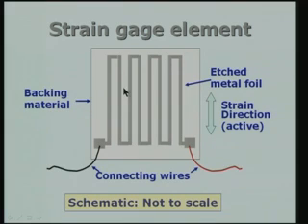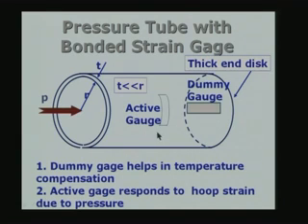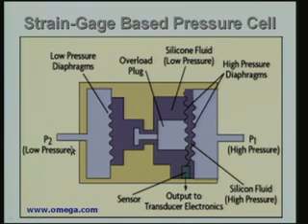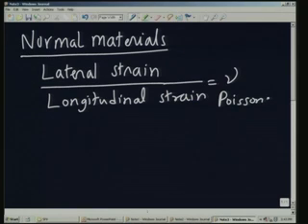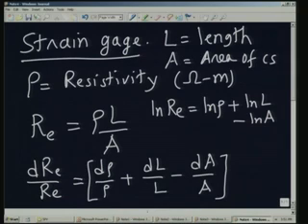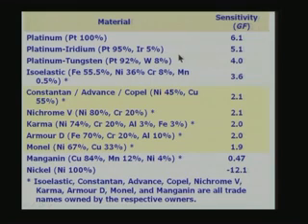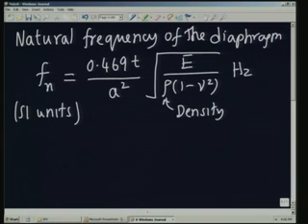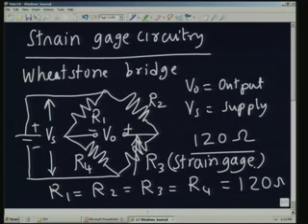Lecture-21-Pressure Measurement(Contd)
Mechanical Measurements&Metrology